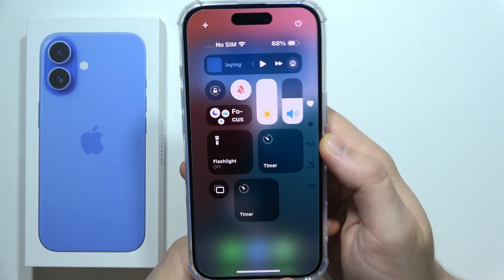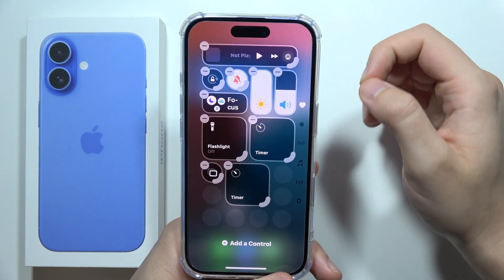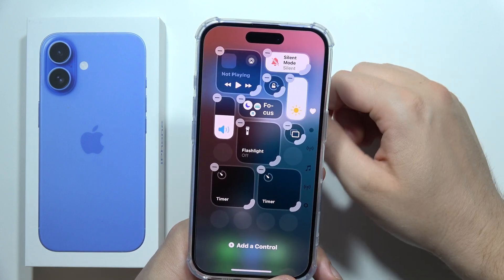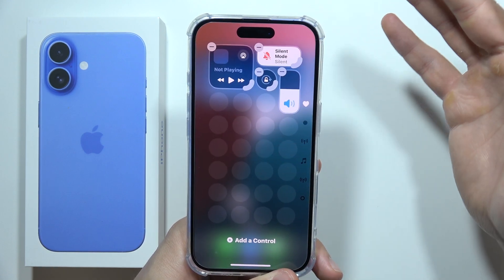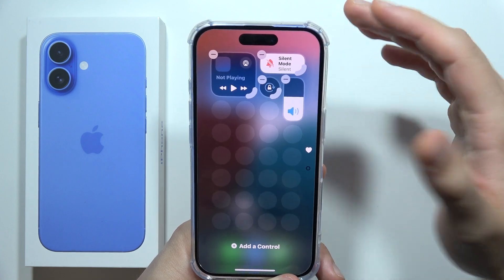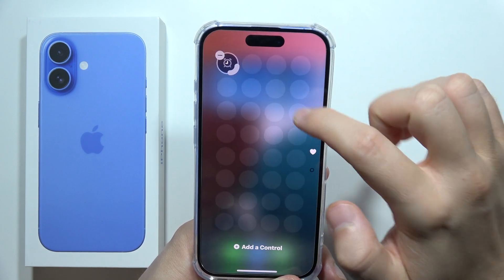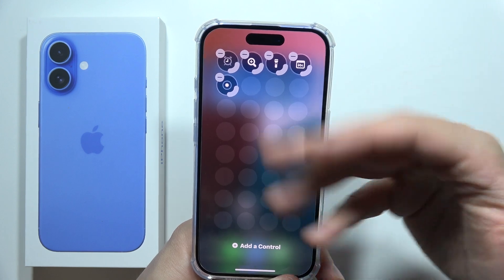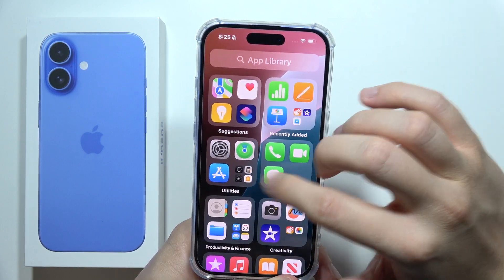iPhone 16: How to Customize Control Center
In this tutorial, I’ll show you how to customize the Control Center on your iPhone 16. You’ll learn how to add or remove shortcuts to quickly access your favorite features. By following these simple steps, you’ll be able to personalize your Control Center in your iPhone 16, making it more convenient for your daily use.